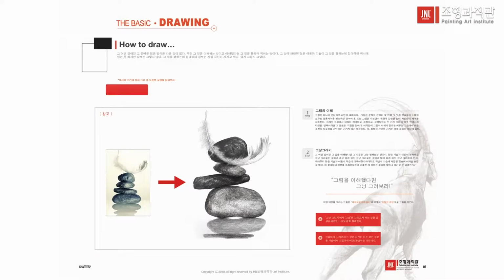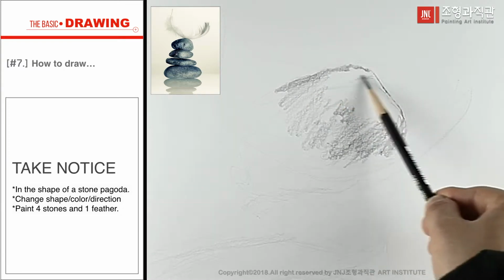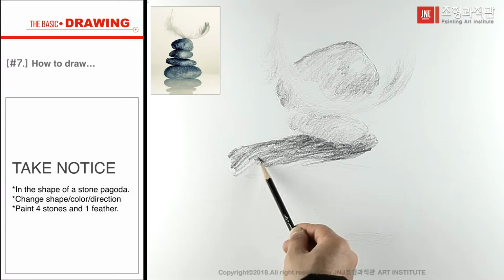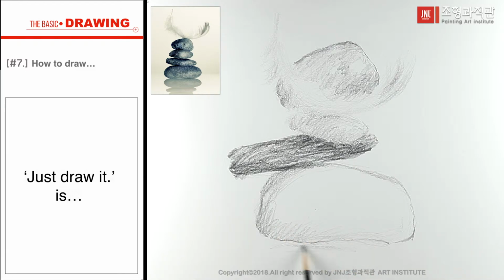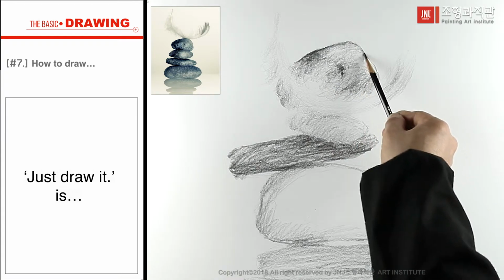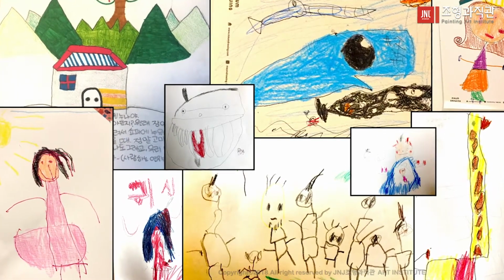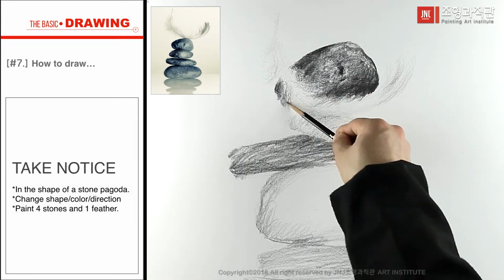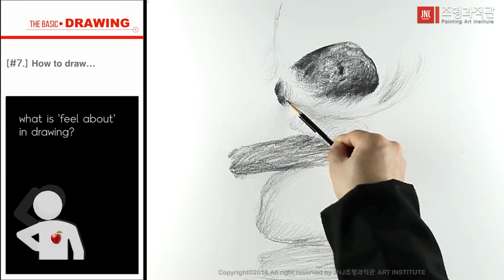How to draw...[Chapter7-1]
채널 상단에 [가입] 이나 아이폰의 경우 채널 중단의  "채널[Member-ship]가입"을 눌러주세요~

Member-ship에 가입하시면 더 많은 자료와 혜택을 받을 수 있습니다.

Here's a summary of what you've been lecturing on. Let's take a moment to understand the correct drawing method by doing the task [:Drawing the stone pagoda].